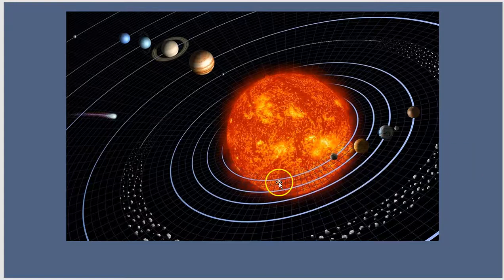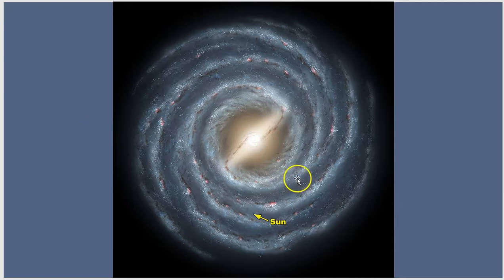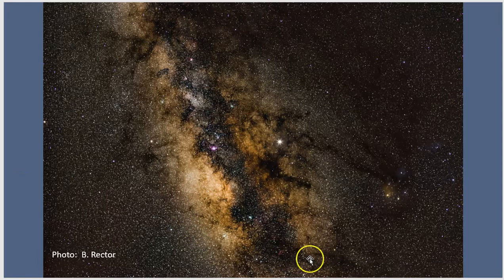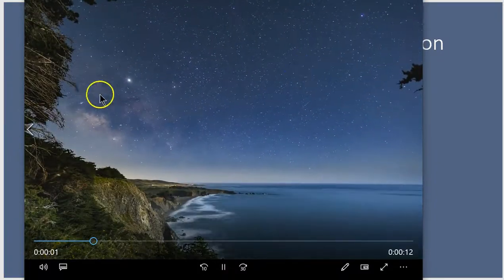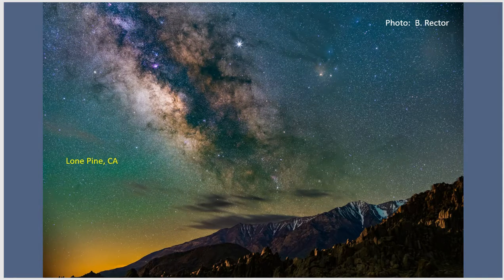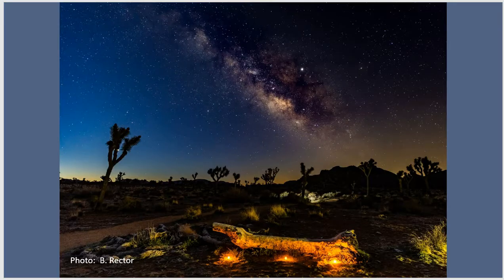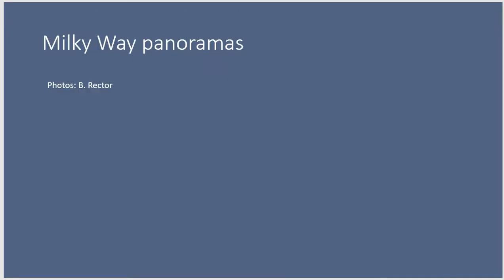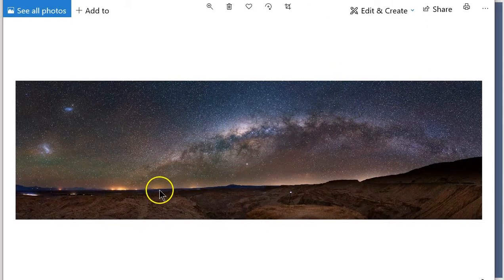Our place for astrophotography 3